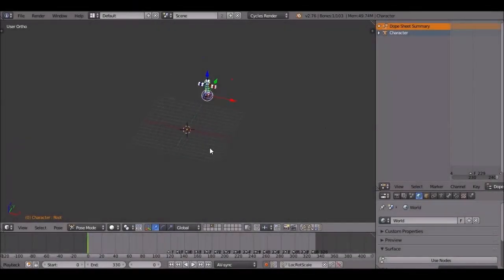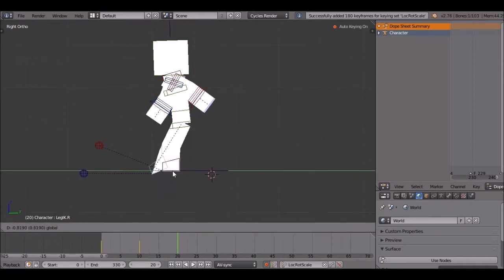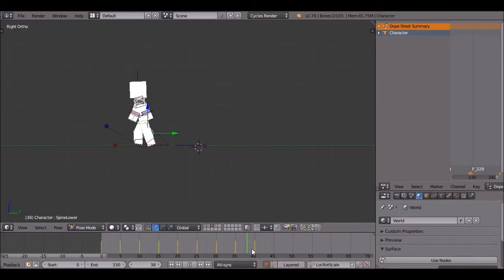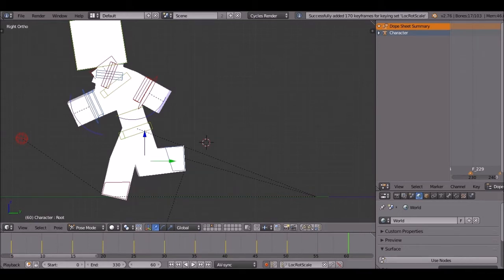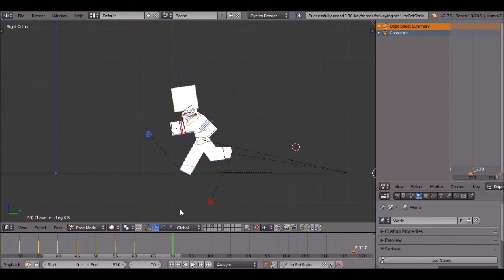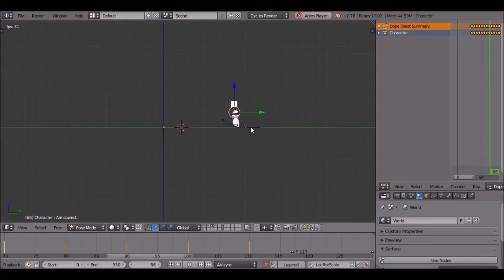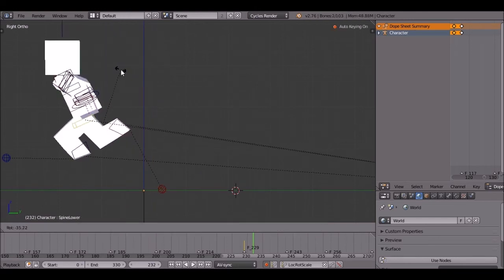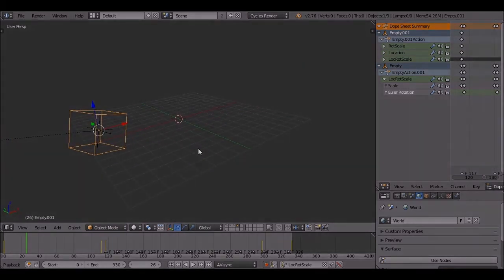How To Make A Minecraft Intro | Part 2: Walk/Run Cycle & Drops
Description V1.2
Type : Tutorial
Programs : Blender & Gimp 2
Songs : Intro - Cartoon - On & On
              Others - Goblins From Mars - Cold Blooded Love - Arc North Remix